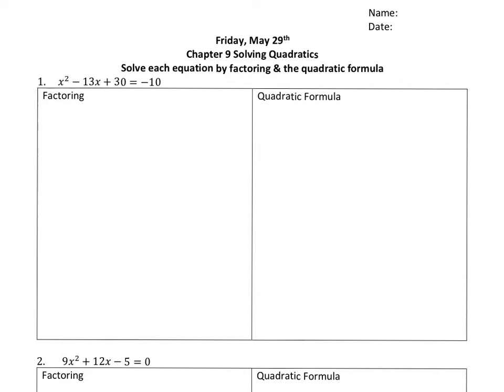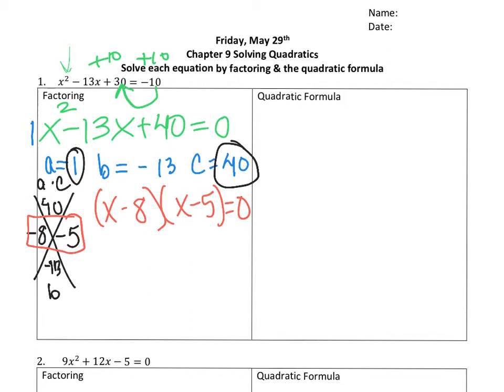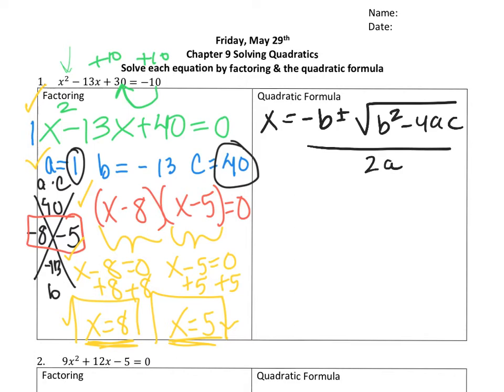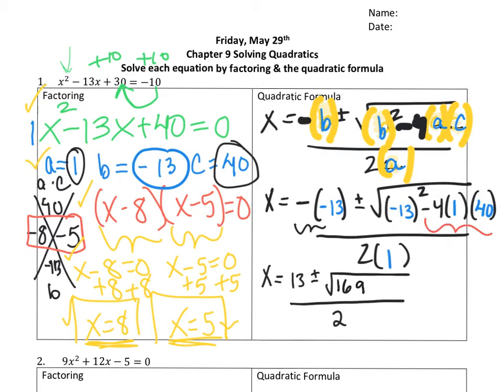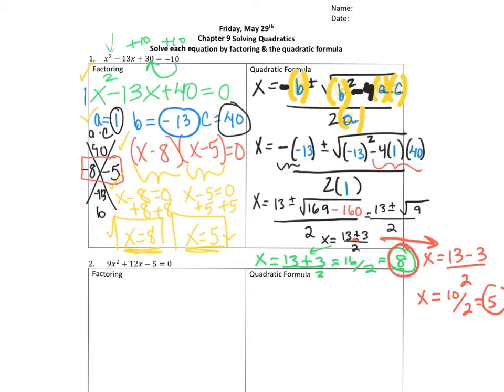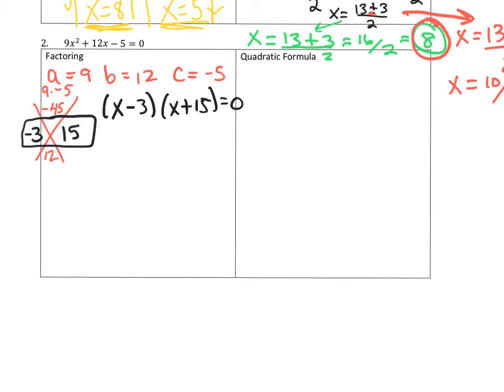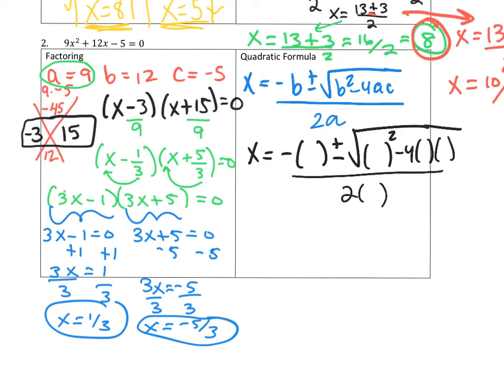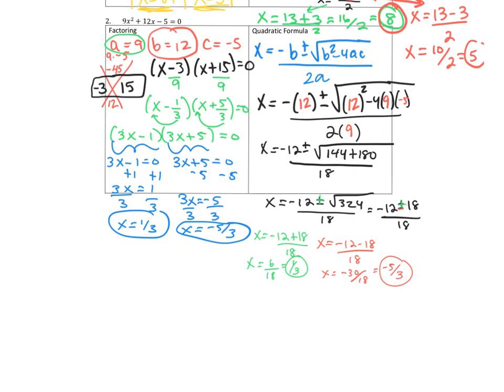Quadratic Formula & Factoring